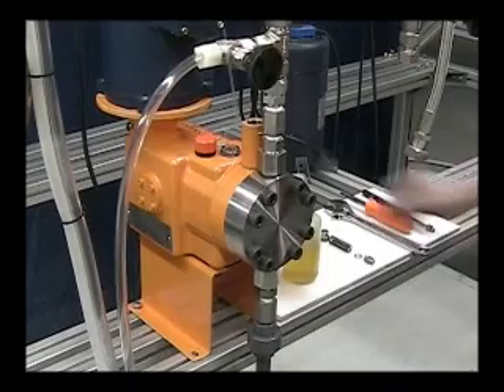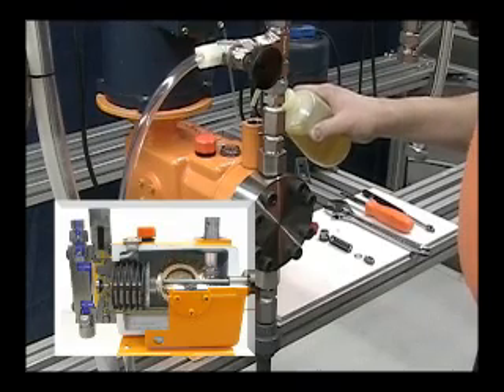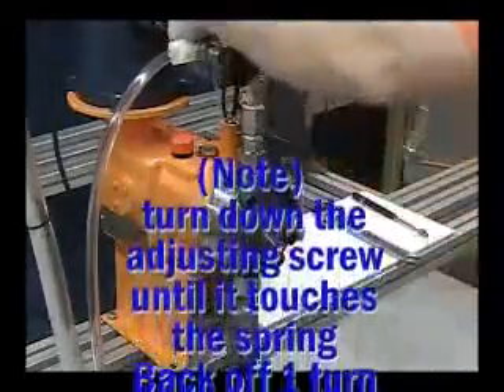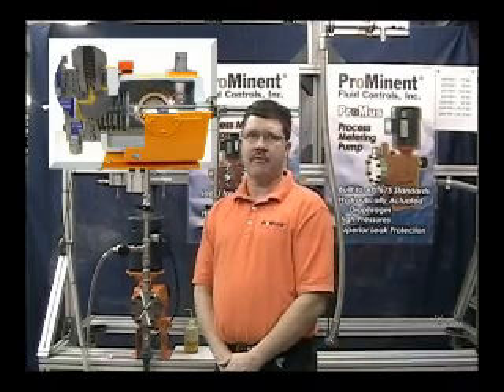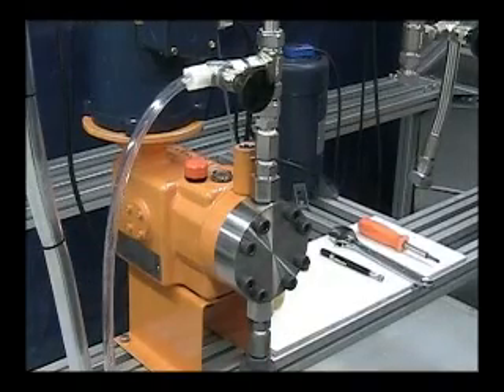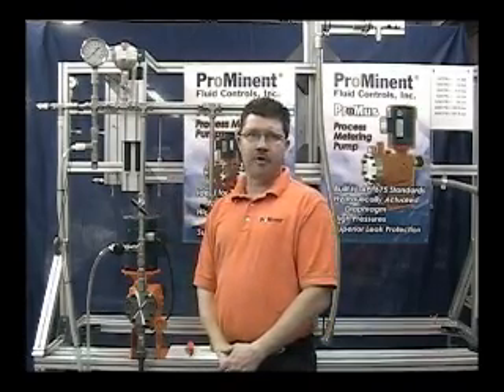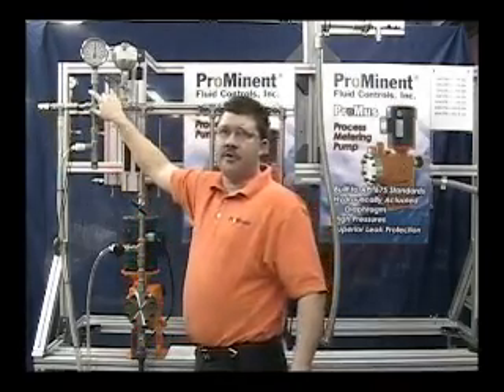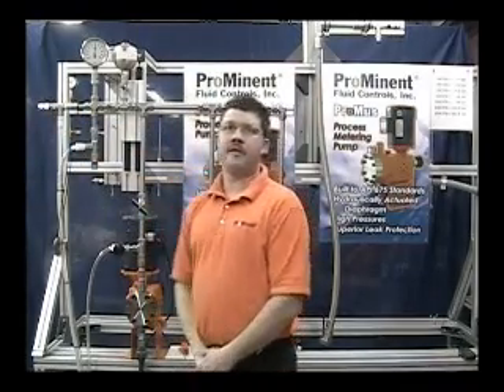ProMus Priming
This video illustrates how to prime the ProMinent® ProMus Pump after diaphragm replacement.